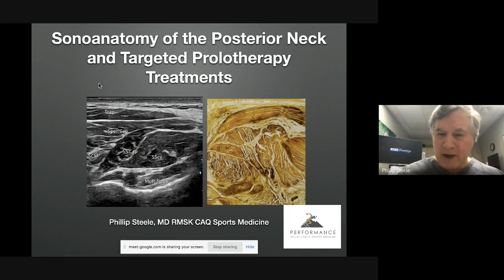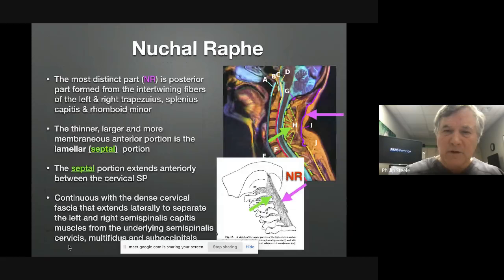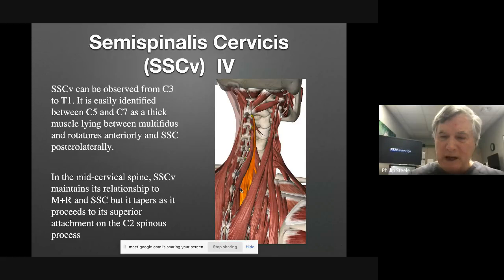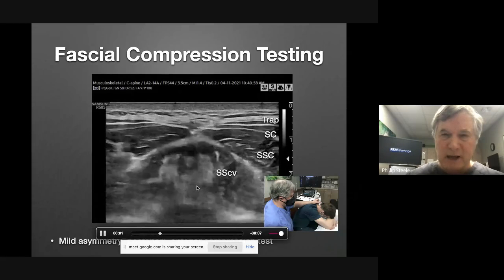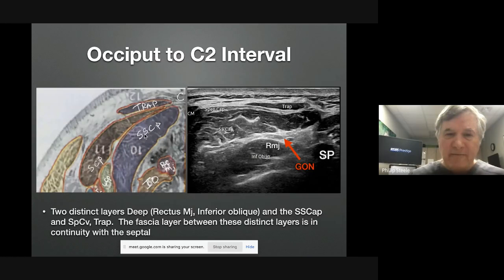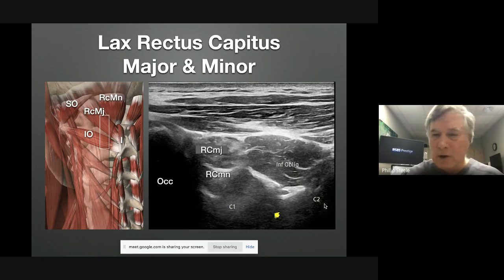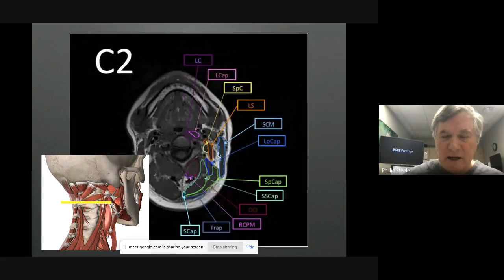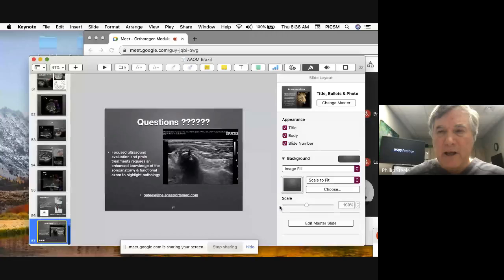Sonoanatomy of the Posterior Neck and Targeted Prolotherapy Treatments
Dr. Phillip Steele, owner of Performance Injury Care and Sports Medicine, presents Orthoregen Module II - Prolotherapy and Injectables.